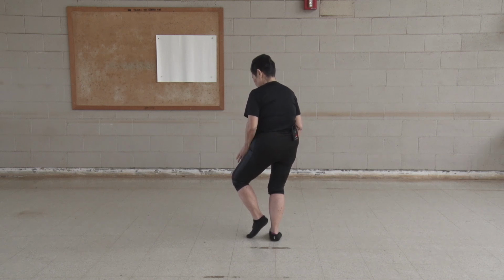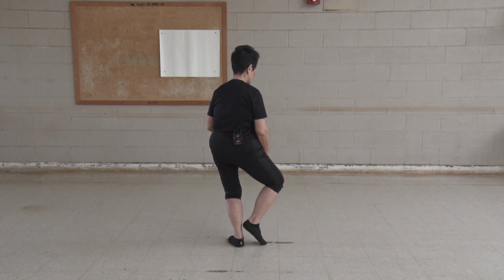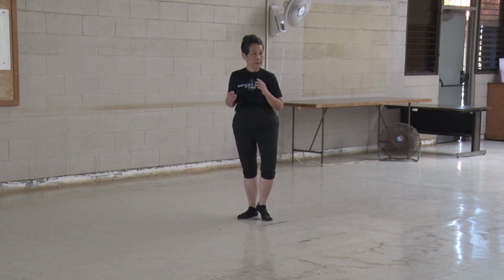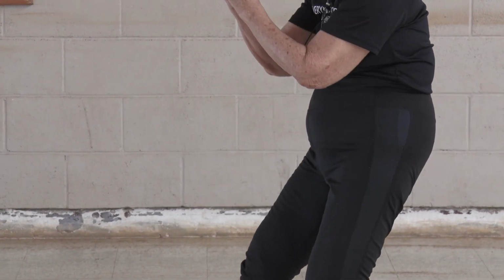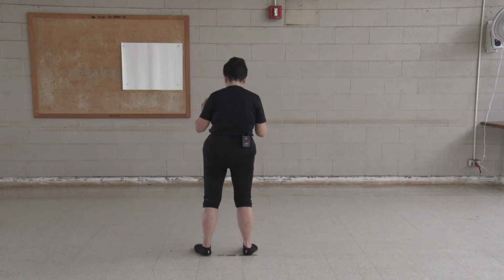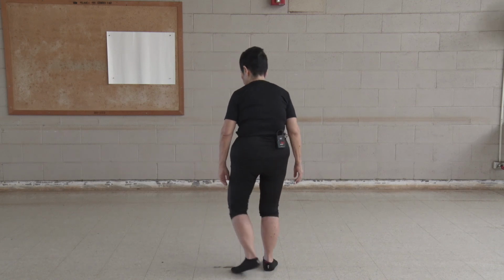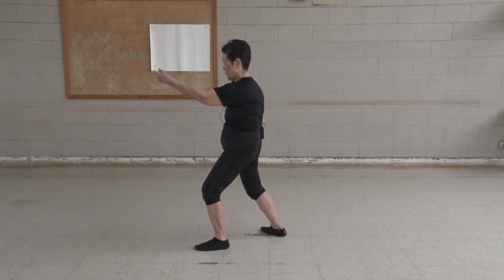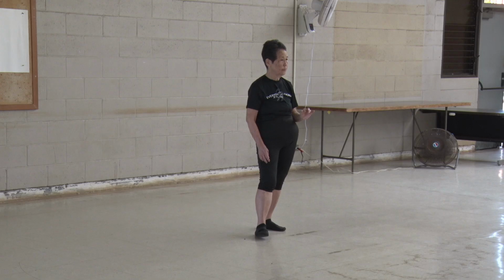How Do You Part the Wild Horse's Mane? everydaytaichi lucy chun Honolulu, Hawaii